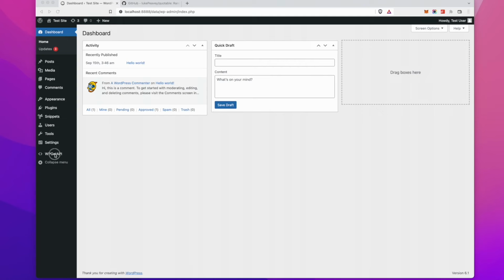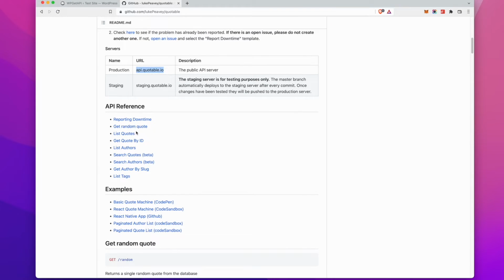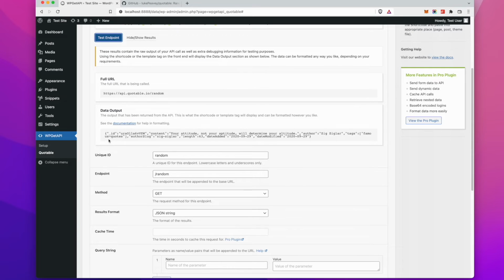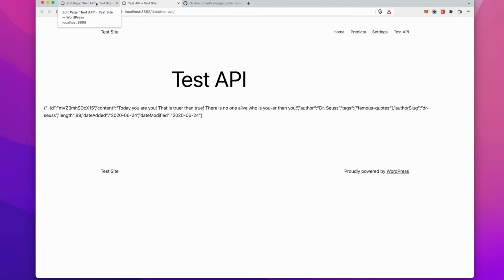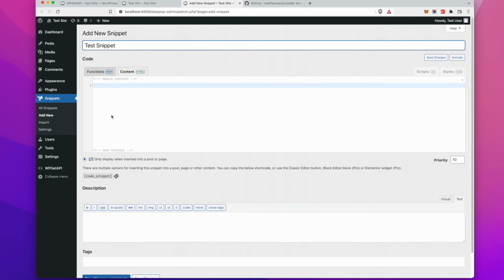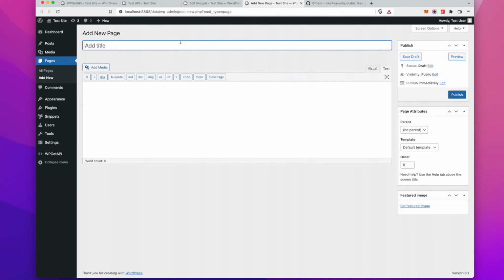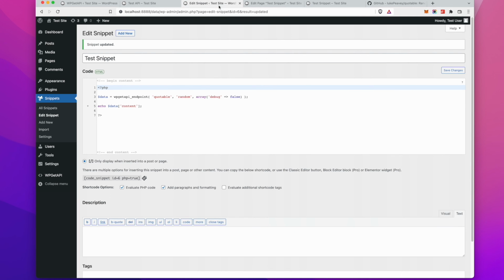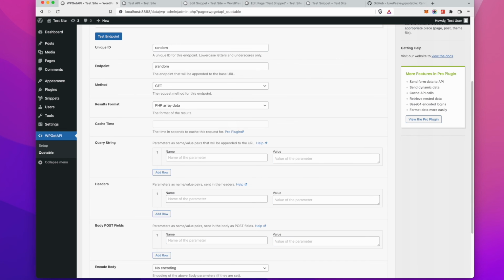Connect to API's using WordPress, without writing code!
A quick tutorial on how to connect your WordPress website to an API using the WPGetAPI plugin. The tutorial shows you how easy it is to connect an API to WordPress, without writing any code.

Transcript

In this video we will show you how to connect to an API and how to display the data using both the shortcode and the template tag.

We will connect to the Quotable API which will return us a random quote that we can display on our website.

Let's copy the API's URL and head back to our setup screen to add the details of the API. We will name it 'quotable' and will give it a unique ID of 'quotable' also. We can call it anything, but quotable makes sense.

Now add the base url that we copied from the quotable page, ensuring that we have the https added there as well.

Now we just hit the save button and a new tab will be created for the Quotable API.

This new tab is where we can add all of the details for the endpoints that we want to use.

So let's go back and have a look at the quotable website and get the details of the endpoint that we want. We want a random quote, so this looks good. Simply copy the endpoint and we can also see next to it the word get. This means that we will need to use the get method.

Back in our endpoint screen, paste in the endpoint and add a unique ID which we will call random.

We leave the method as GET, as this is what it said on the quotable page and we will leave the results format as JSON string for this example

The other fields are not required for this simple API, so we can save the endpoint and it's as easy as that.

With the endpoint settings saved, we can run a quick test using the 'test endpoint' button. It will take a couple of seconds to connect to the endpoint and then it returns whatever data the API sends us, which should be our random quote.

The data looks strange as we have set it to JSON string format, but that is exactly what the API returns, so we will just leave it for now and show you how to add the shortcode.

At the top of the endpoint you will see the template tag and the shortcode. Simply highlight the shortcode and copy this.

Now we will add a new page. Just name it test API. Paste in our shortcode. Looks good. Now publish the page.

Opening the test page we should see a random quote in JSON format. There it is, a random quote from doctor seuss as easy as that.

Now let's look at using the template tag but we will get rid of the ugly JSON string format.

So we will head back to the endpoint settings screen and the first thing we want to do is change the results format to php array data. Hit save and then we will copy the template tag.

To use the template tag without modifying our theme files, we have installed the code snippets plugin which allows us to run code anywhere easily.

So let's add a new snippet.

Now hit the content tab and just add a title for the snippet.

Now we need to write a little code.

Start with an opening PHP tag and then we'll paste in our template tag.

We want to store our returned data in a variable so we add a variable named data. Easy so far.

Next, this little function will simply output the data variable so we can test if it works or not. Add the closing PHP tag and we hit save.

This gives us a shortcode that will hopefully now output the data from the endpoint.

Copy this shortcode and we will go and add another page for this one.

We'll name it test snippet and then paste in our shortcode.

We hit publish and then view the page.

As you can see, the data looks very similar and all messy again. But this is array data and we can work with this more easily now. We can see a key in there named content so lets go ahead and output just the data from the content key.

We'll get rid of this function and we will echo our content key.

Let's just check we have this right.

Yep, looks good.

We hit save on the snippet and we go back and reload the page.

Success.

We have successfully output the content key of the API.

Lets go a little further and we will add a break tag and we will follow this with echoing the author of the quote as well.

Hit save again.

Now back to the page and reload.

We have a new random quote with the author displayed as well.

And that is it. 2 simple methods to connect to an API and display some data.